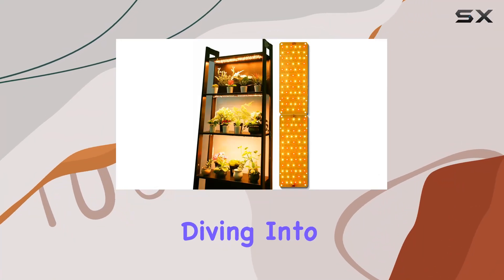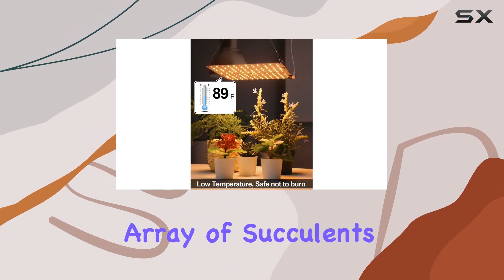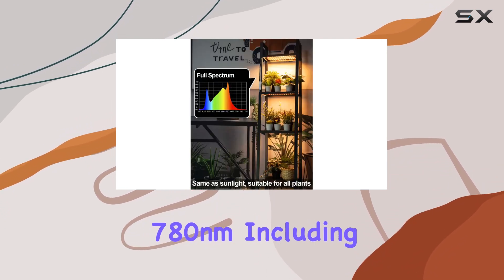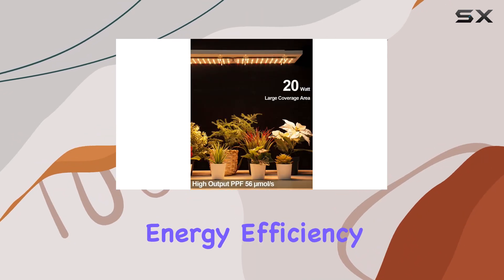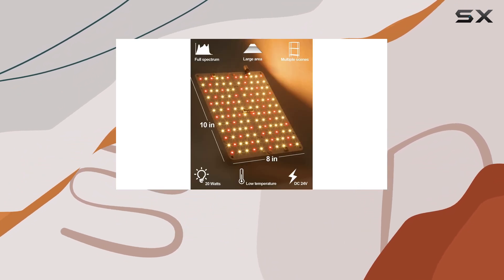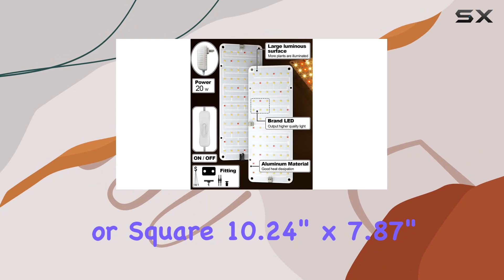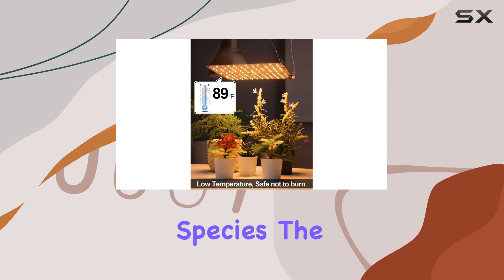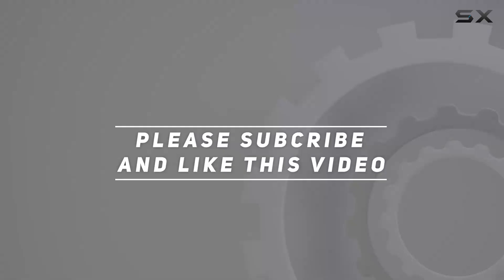DOMMIA Ultra-Thin Grow Light: Best Plant Growth Solution?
0:00 Intro
0:06 Review

Things that we mentioned in this video:
DOMMIA Grow Light, 2Pcs : B07TRKXX9D